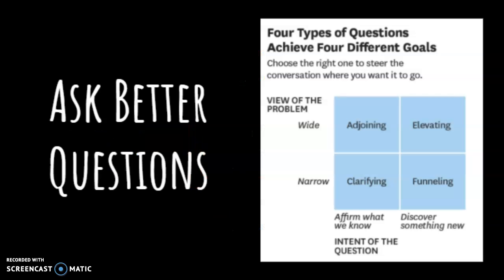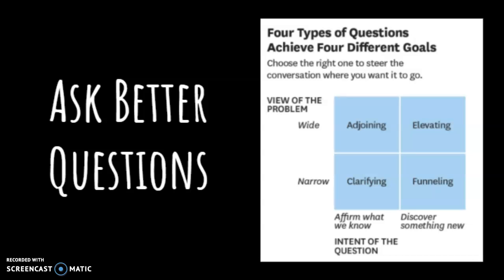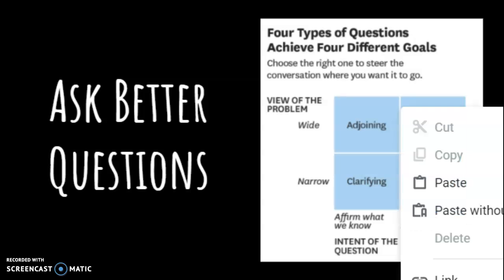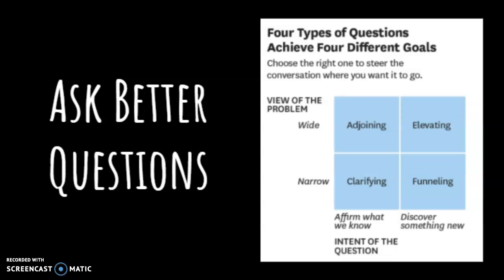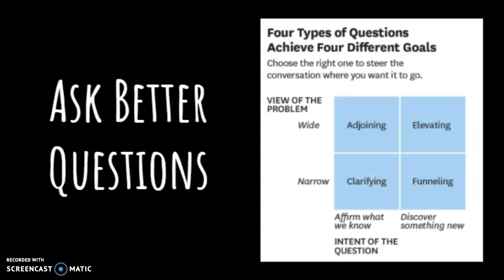Ask Better Questions